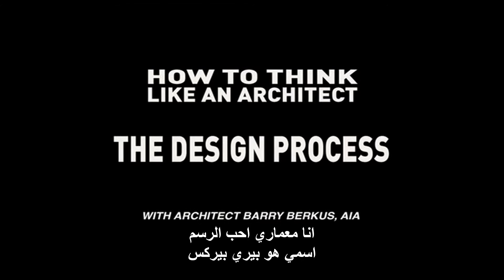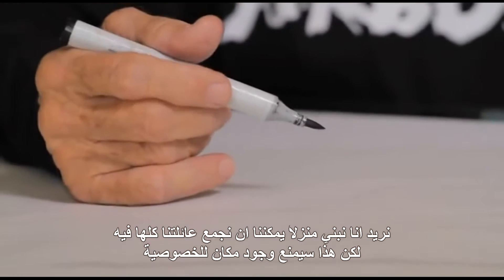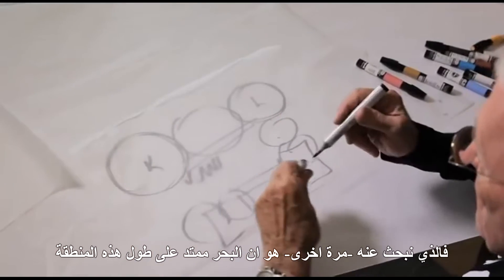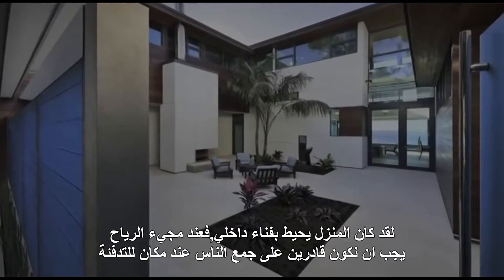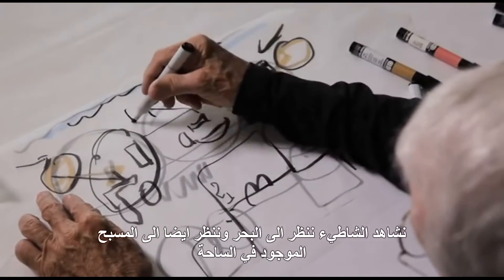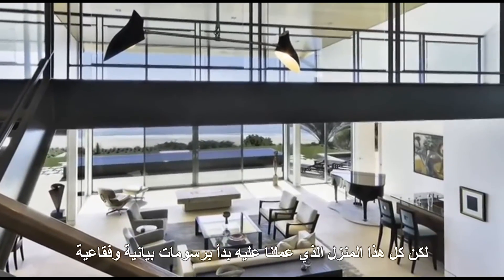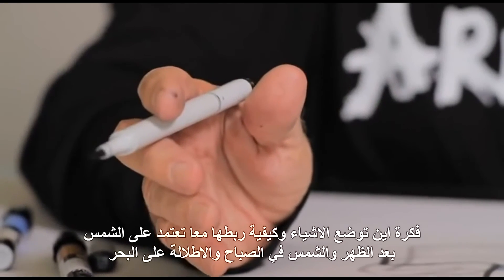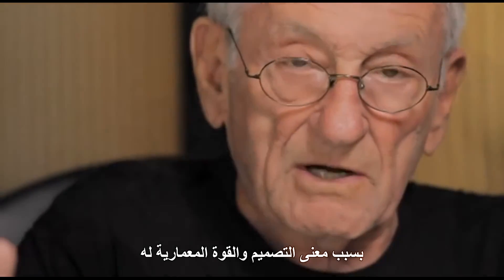How To Think Like An Architect التفكير بطريقة معمارية